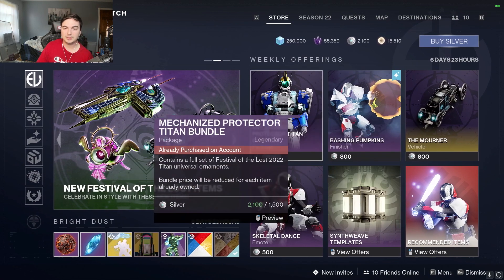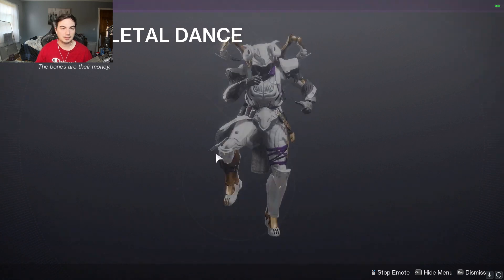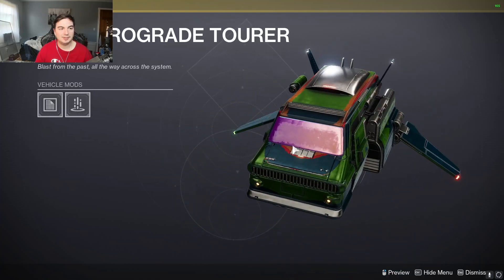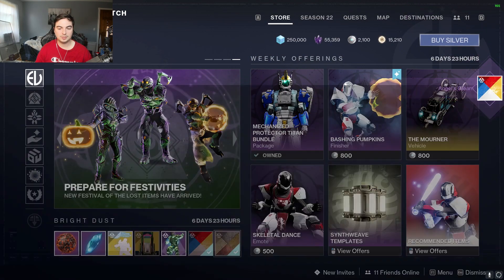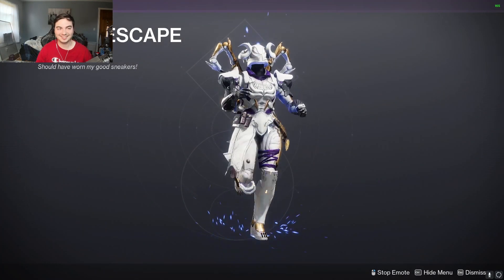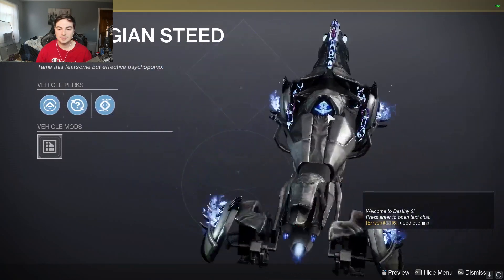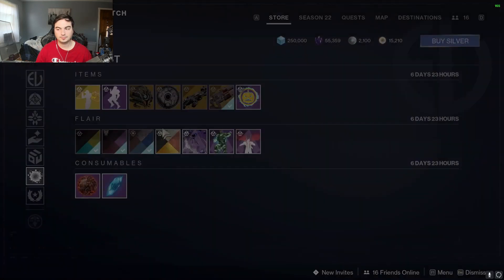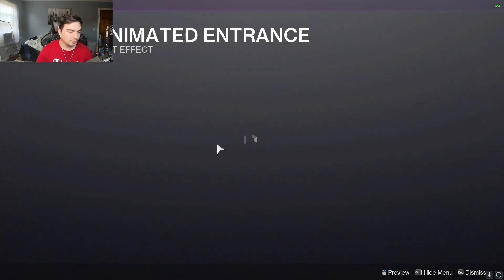GRAND OVERTURE ORNAMENT THIS WEEK + EVERVERSE STORE ITEMS + WEEKLY BRIGHT DUST STORE- DESTINY 2